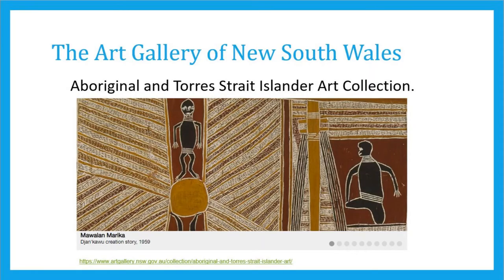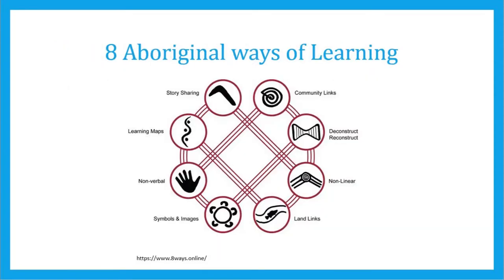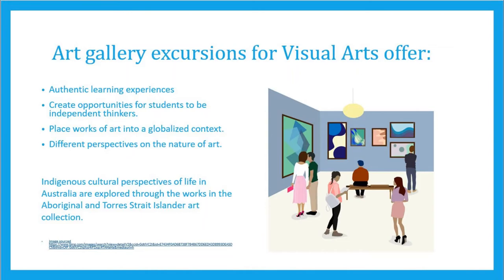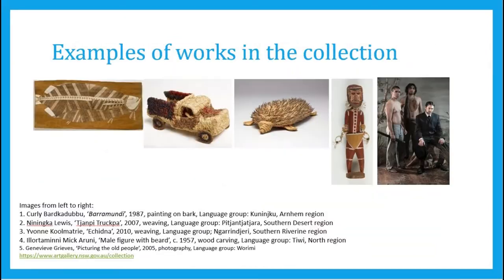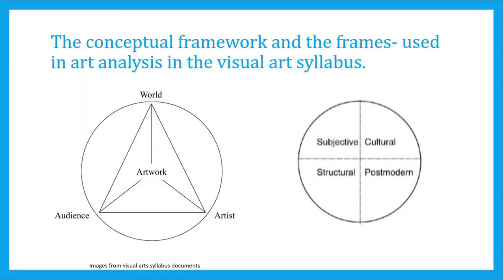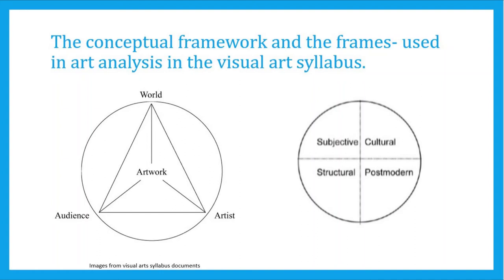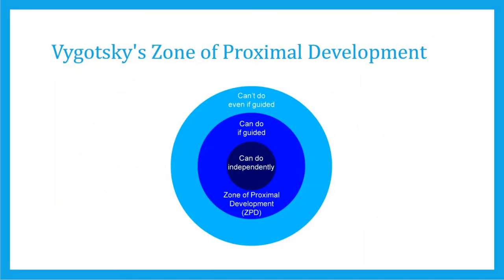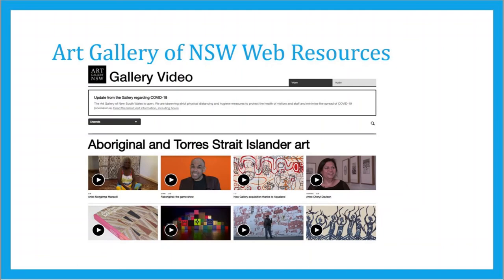102085 teaching resource